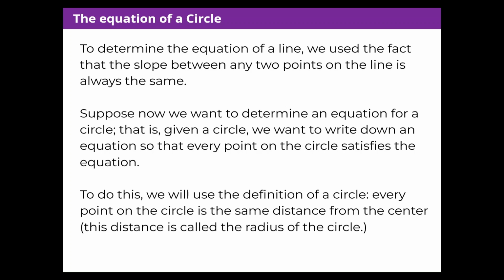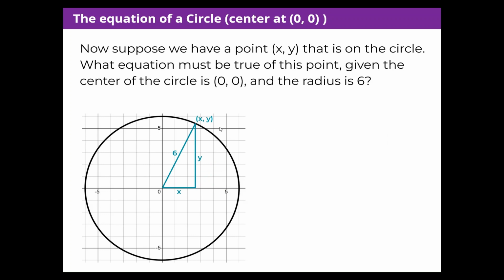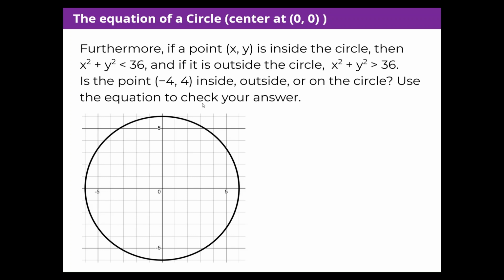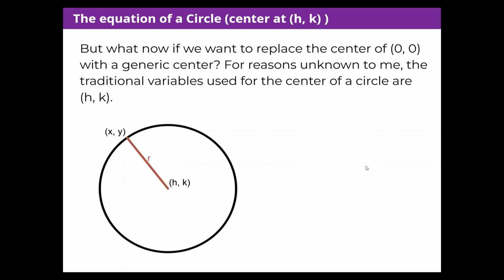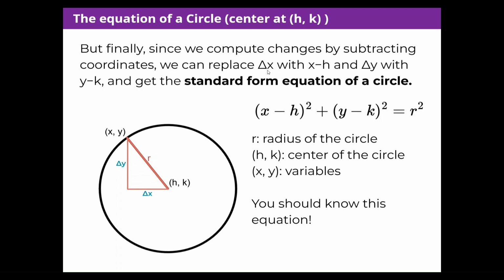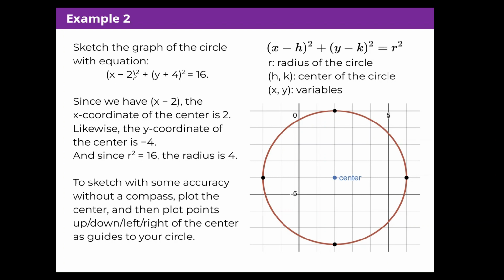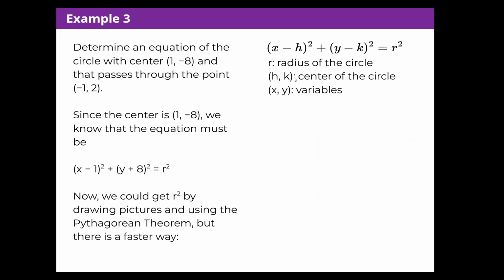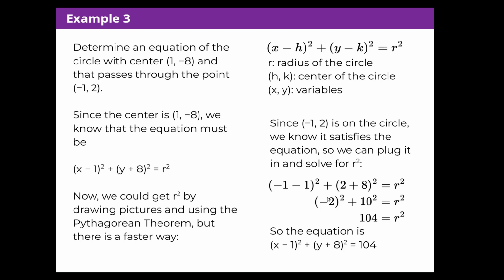Equations of Circles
Derivation of the standard form of the equation of a circle with examples of using the equation.